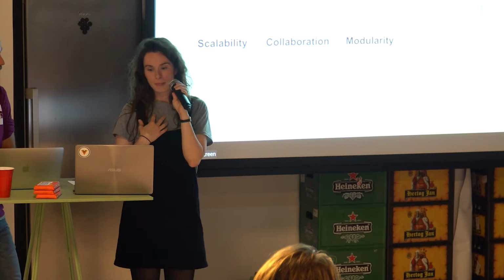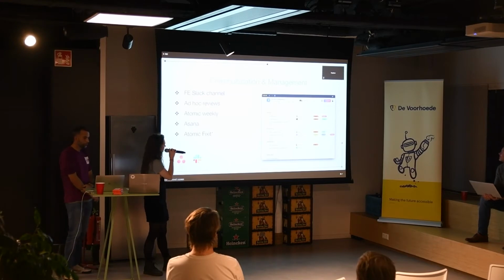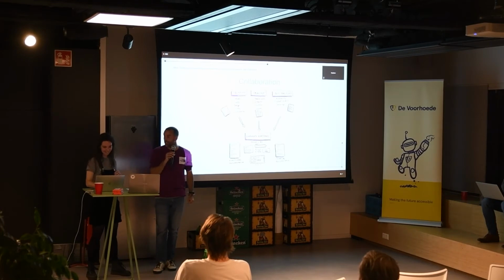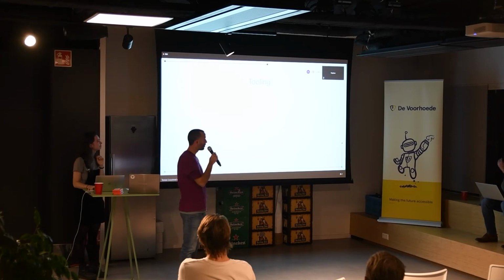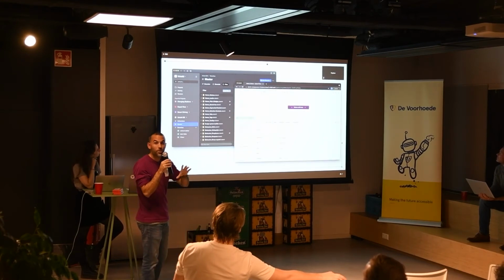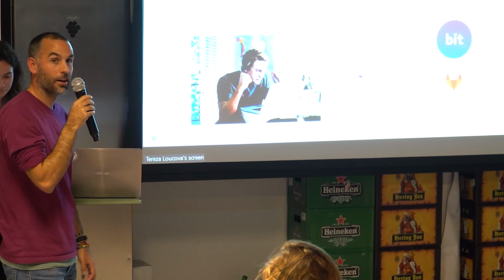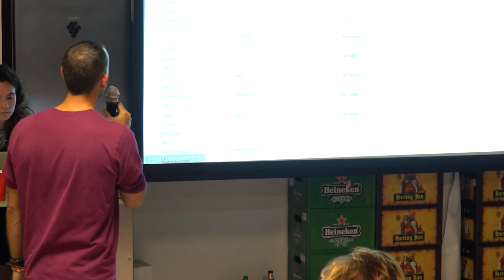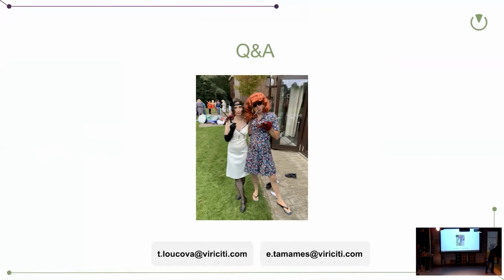Front-end Forward: Atomic Design System, Abstract & Storybook by Enrique Tamames & Tereza Loucova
Presented by Enrique Tamames & Tereza Loucova from ViriCiti at our Design System Tooling meetup Oktober 7, 2021.

Design & Frontend integration is not always easy. We need to align these two disciplines as much as we can. Abstract allows us to have a properly versioned design system as a reference for Frontend. Storybook allows us to have a single source of truth for component discovery. How do we integrate these components? How do we deploy them? Are there any standards to follow? Tereza (design) & Enrique (frontend) will show how to make the aesthetics and wireframes for the product but also turn them into reality via code.